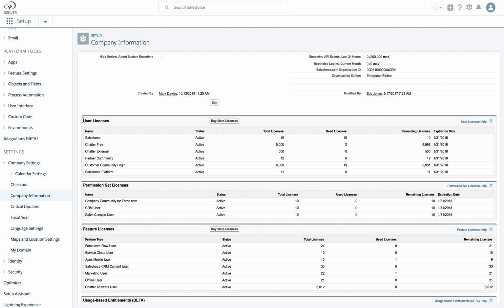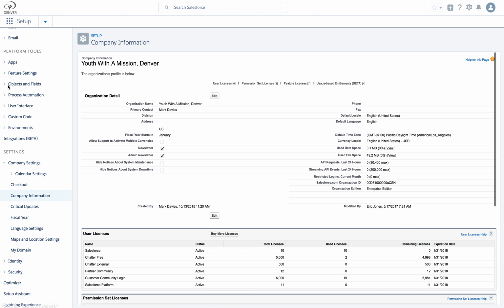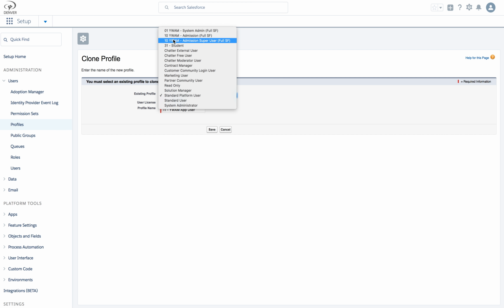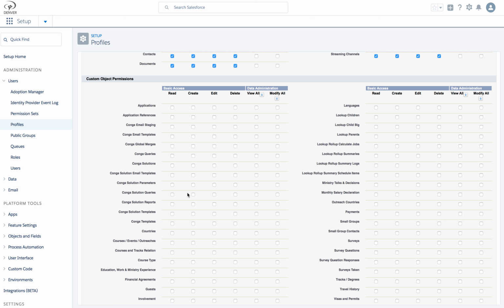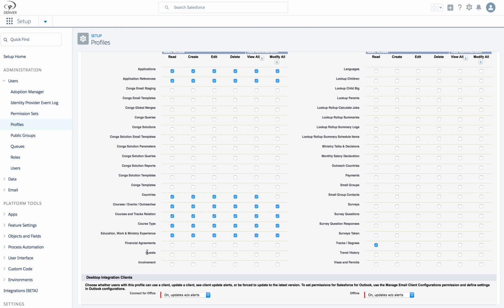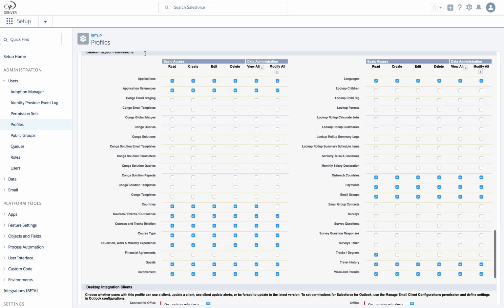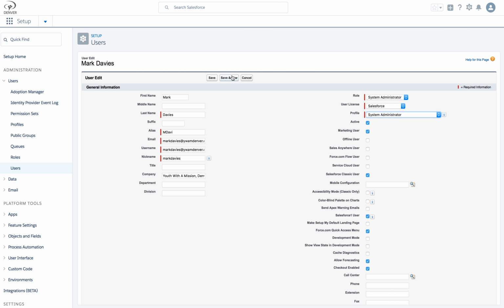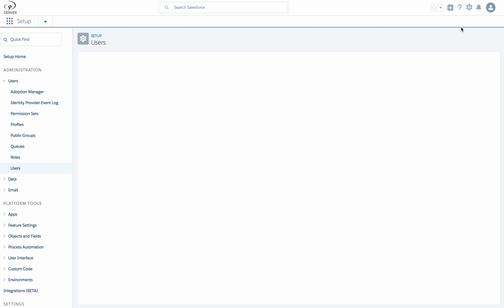How to use Salesforce licenses and create users